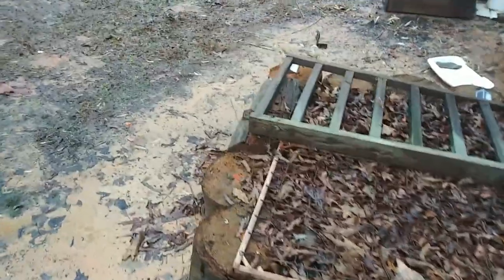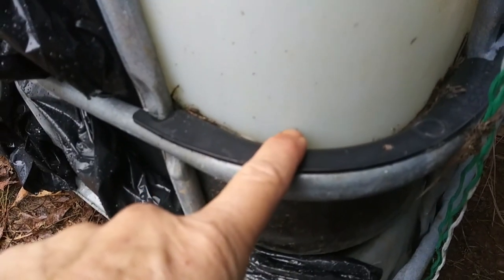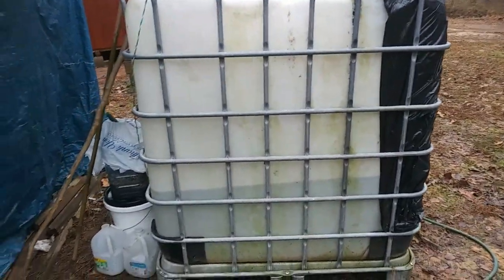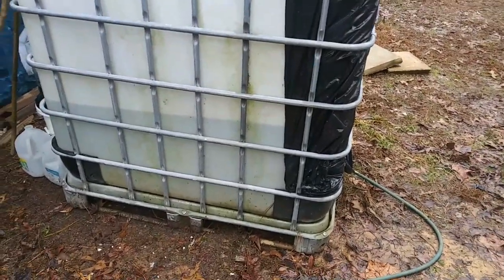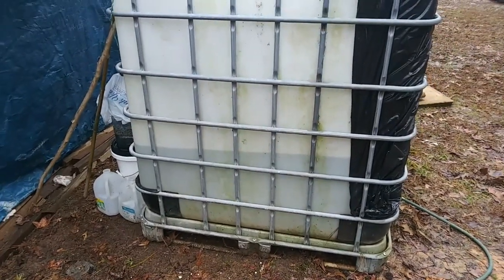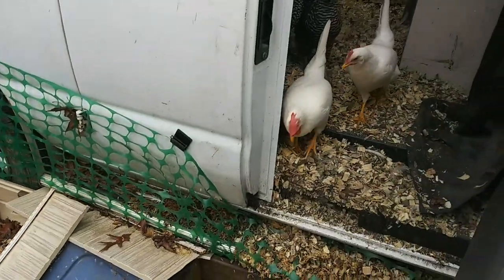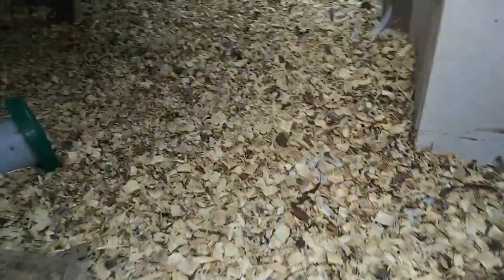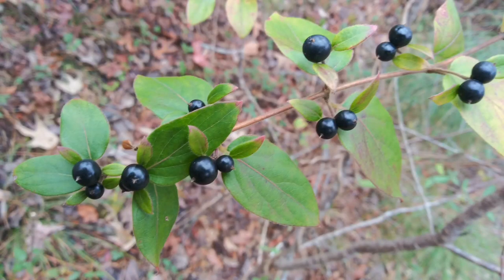Capturing Rain Water | How Much Did I Get? - Ann's Tiny Life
Water catchment is one of the most important things to get done if you plan to live 100% off grid on a homestead. We had a pretty decent rain last night. How much water did I capture in my 300 gallon food grade water tote? **Eventually I will get gutters.**